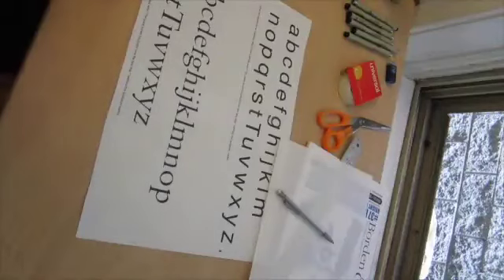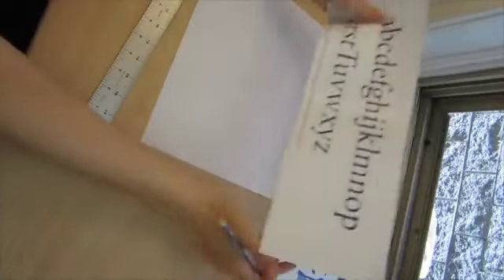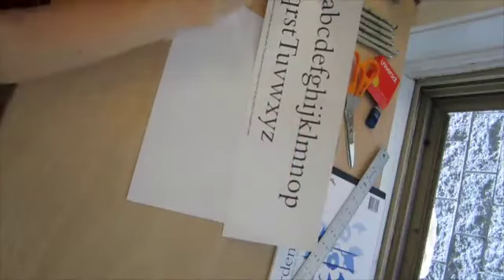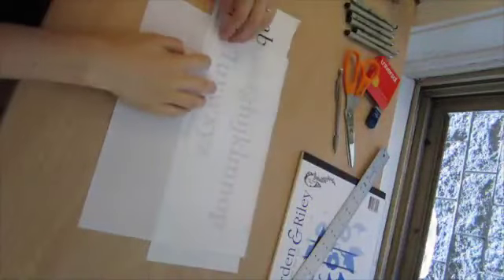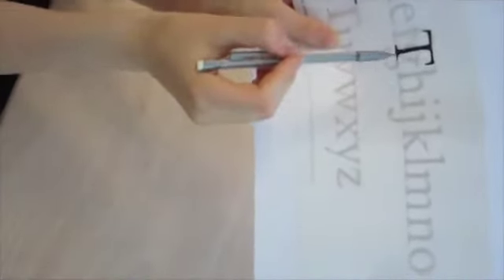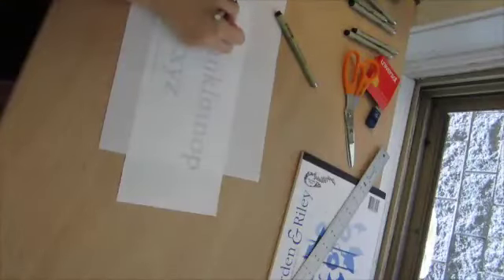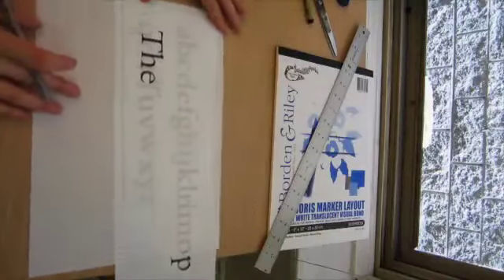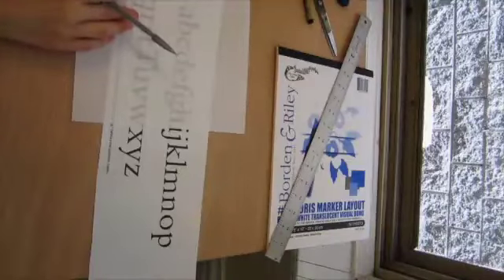Hand Kerning Assignment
This video is about Hand Kerning Assignment